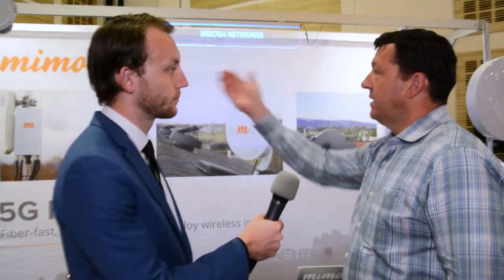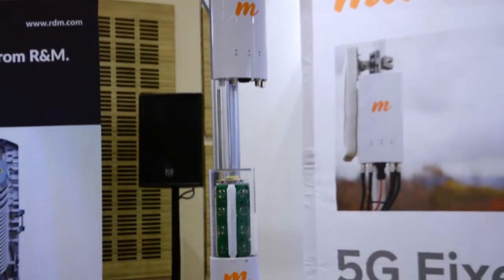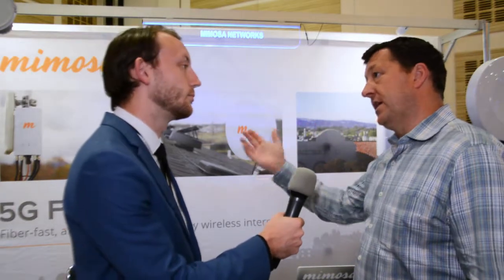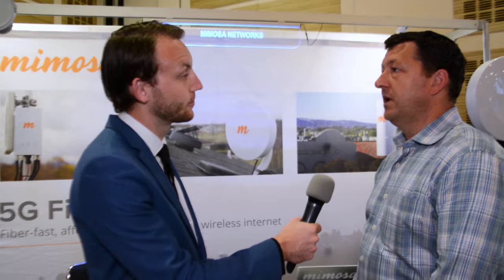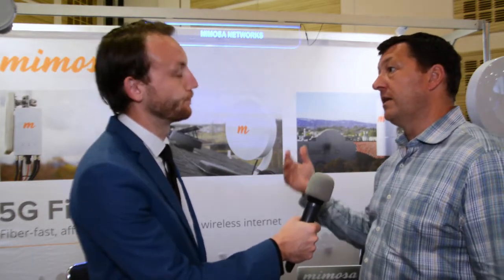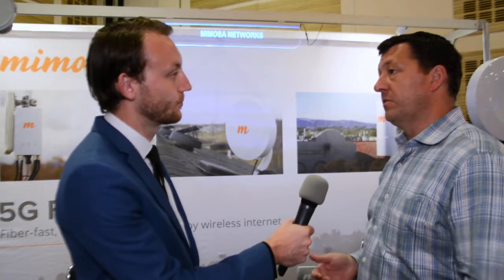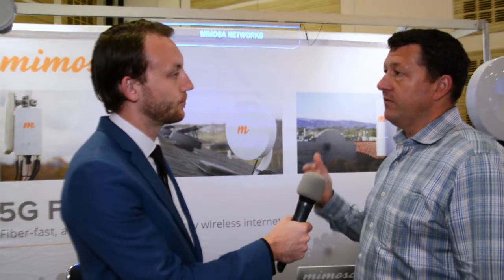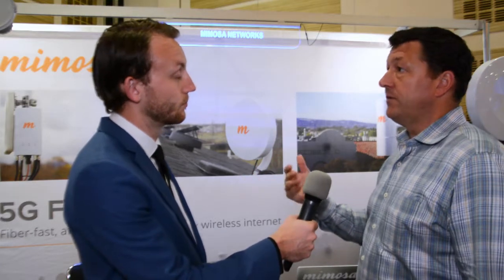5G Fixed - delivering broadband solutions today!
David Stiff, VP Product Management – Mimosa Networks talked to Total Telecom about their 5G fixed wireless offering and how it can work for rural or high density populations.

5G fixed is being used to deliver broadband today in a fast and cost effective manner.

Connected Britain will return to the larger venue of London's Business Design Centre on the 19-20th June 2018.